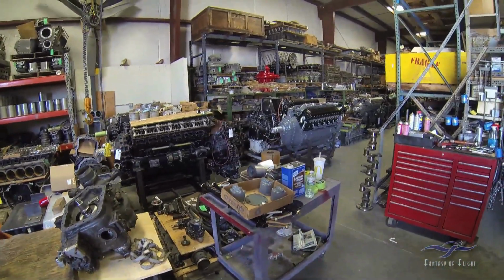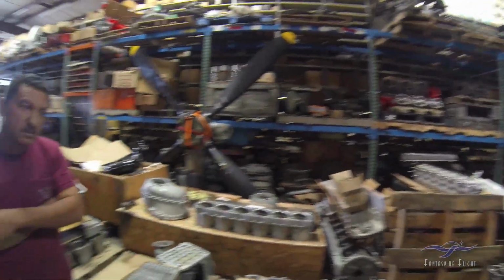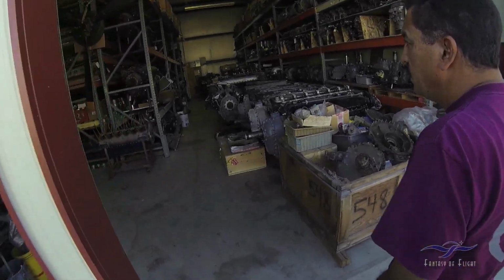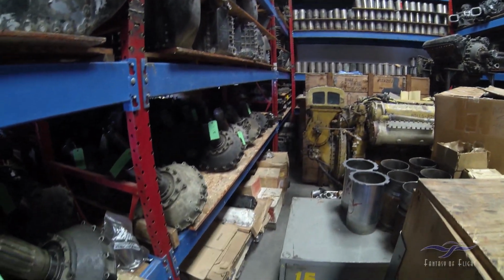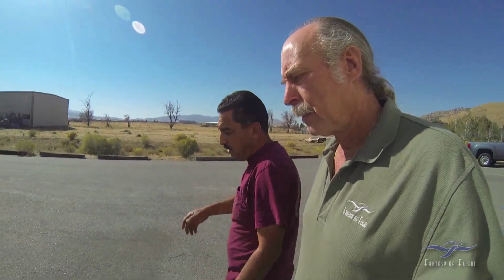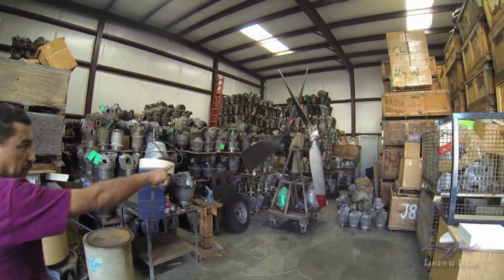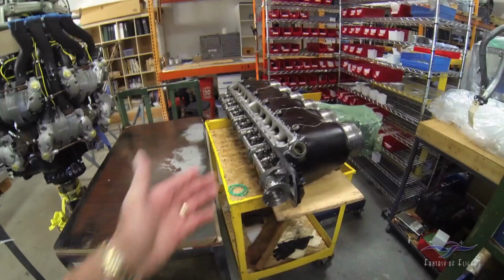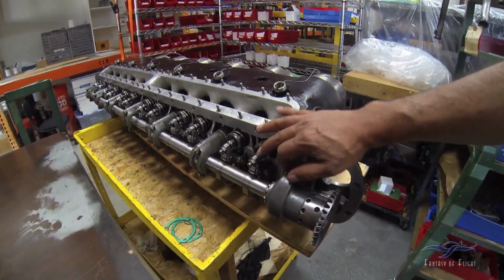Vintage V-12's - Engine Shop Visit - Part 2 of 3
In October of 2017 I visited Vintage V-12s aircraft engine building and restoration facility in Tehachapi California to do a "Kermie Cam" grand tour of the shops and talk about a couple of engines I have there. Come along with me on this 3 part series as Jose Flores takes us around to see this unbelievable operation. This is Part 2 of 3.